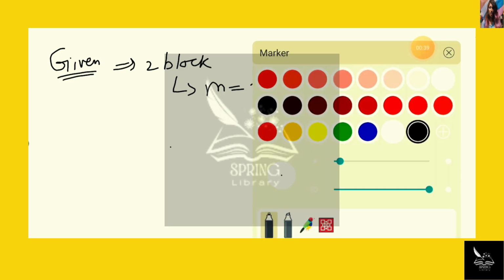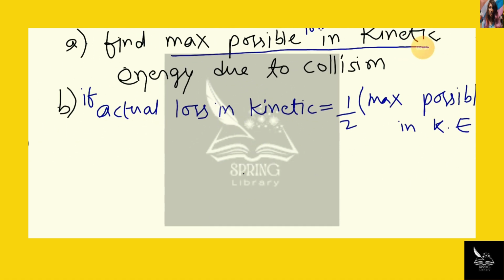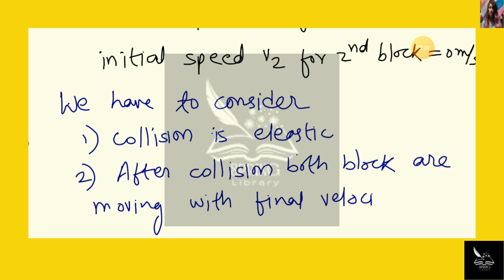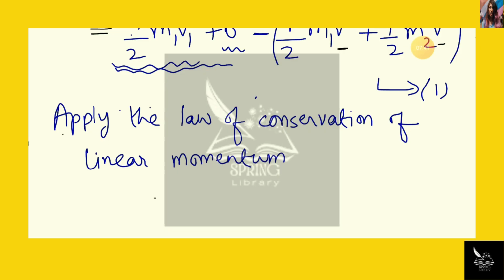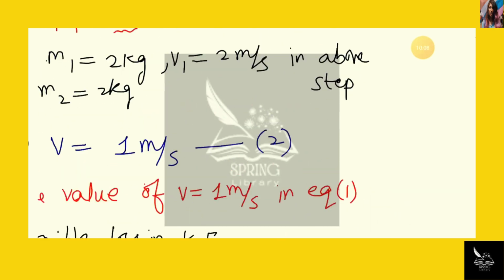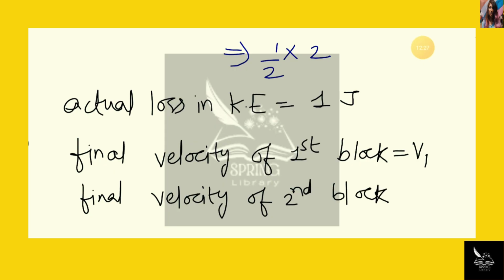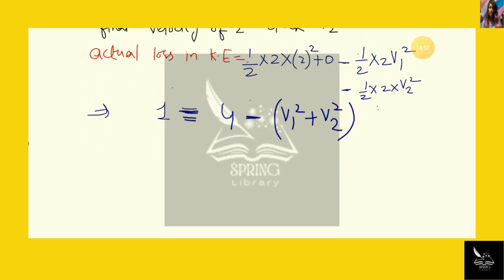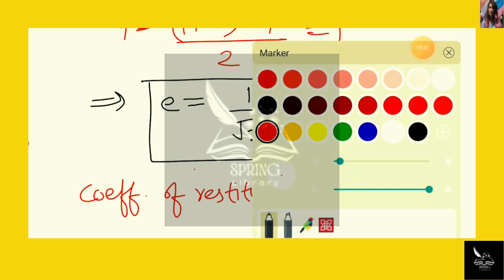A block of mass moving at collides head on with another block of equal mass kept at rest. (a) Fi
A block of mass moving at collides head on with another block of equal mass kept at rest. (a) Find the maximum possible loss in kinetic energy due to the collision. (b) If the actual loss in kinetic energy is half of this maximum, find the coefficient of restitution